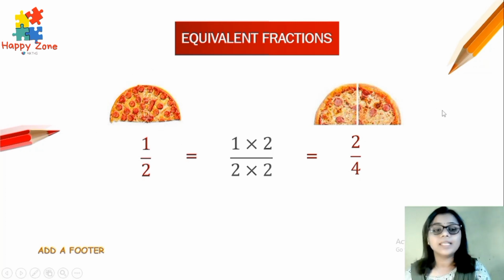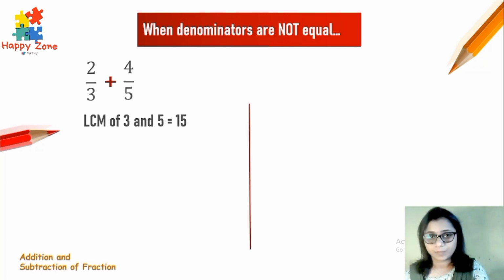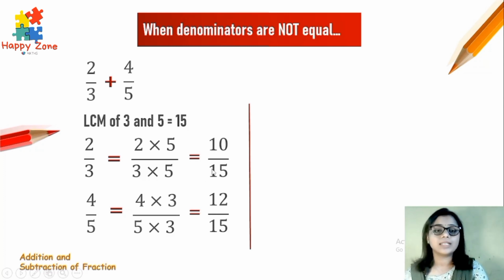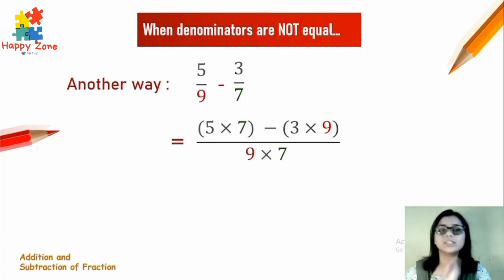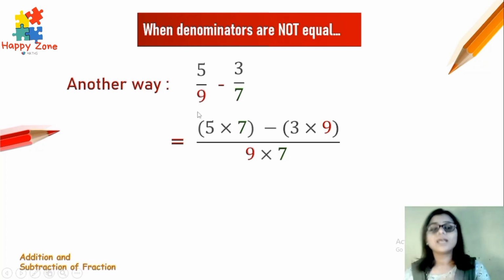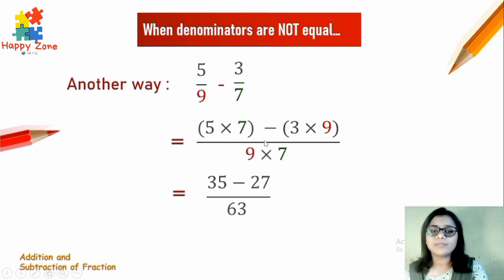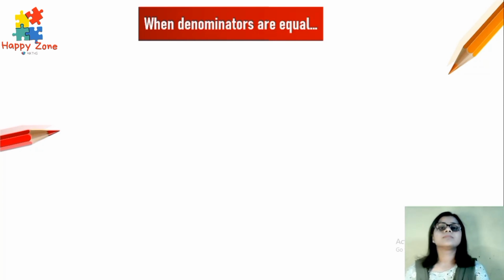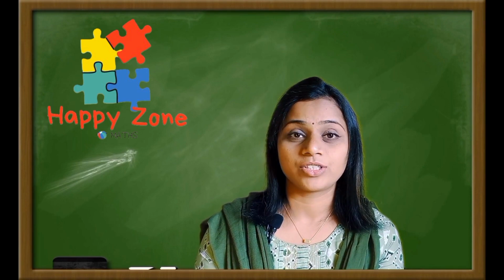Easy way add and subtract fractions 🤟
Easy way to add Fractions!

Hello everyone,

Here is my new video for class 5 to class 10 students.
This video will help students  to understand addition and subtraction of fractions easily.
Share it with maximum number of students so that they will utilize this vacation to practice for the same😊